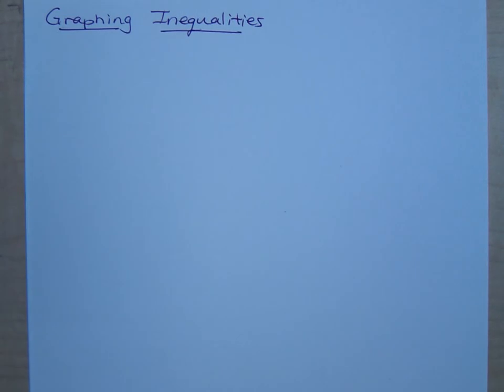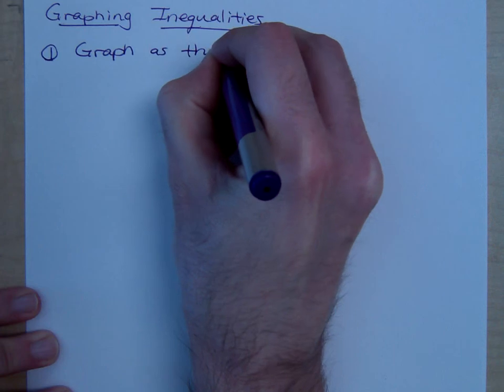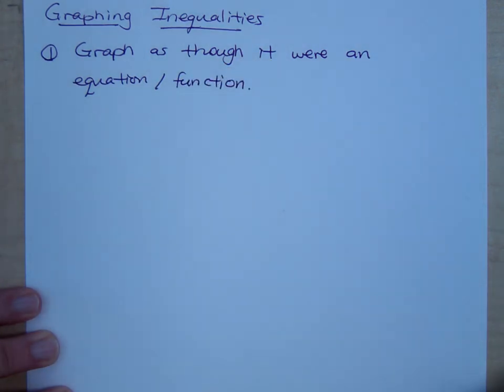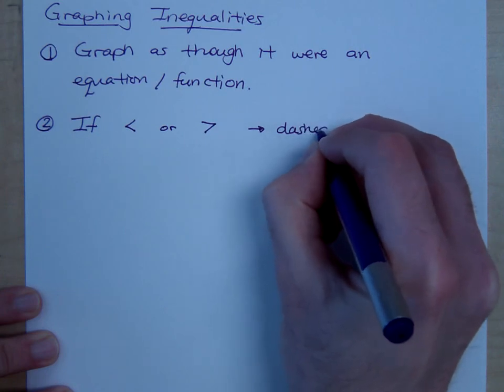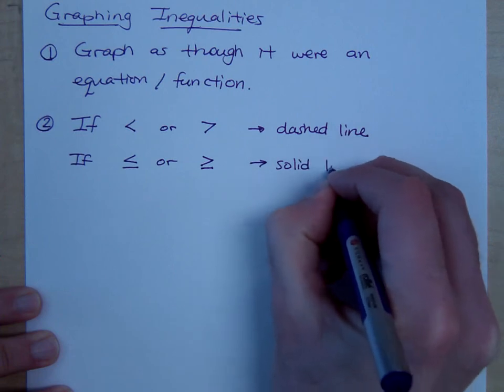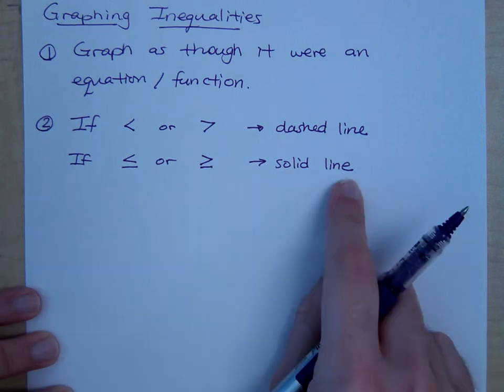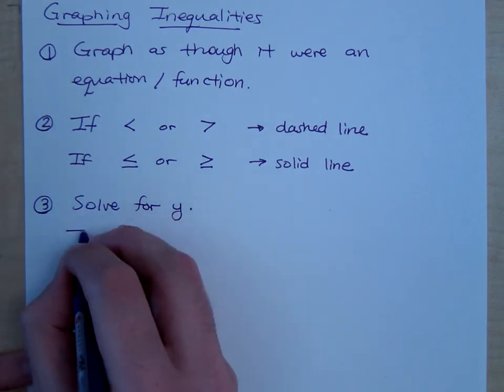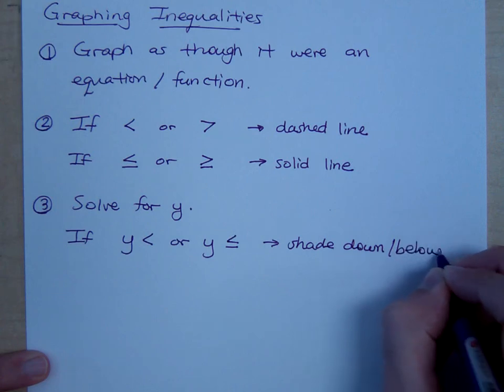intermediate algebra 56